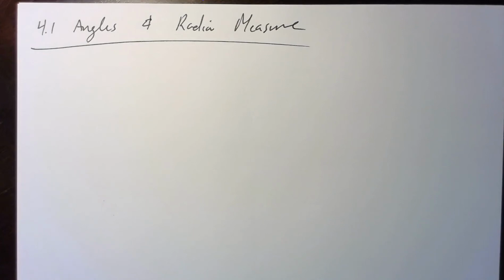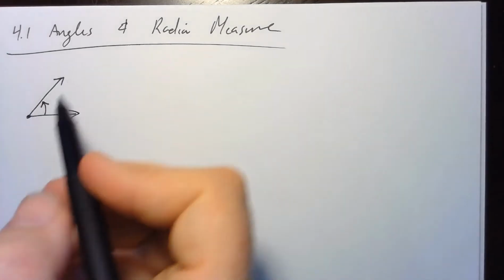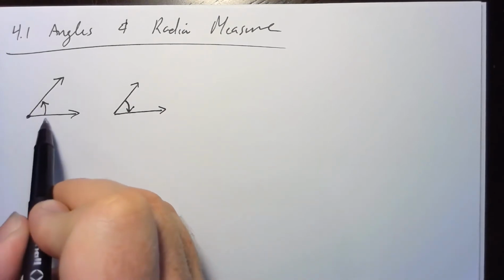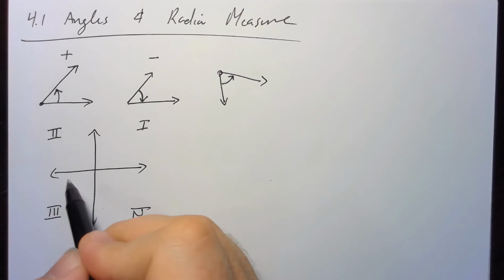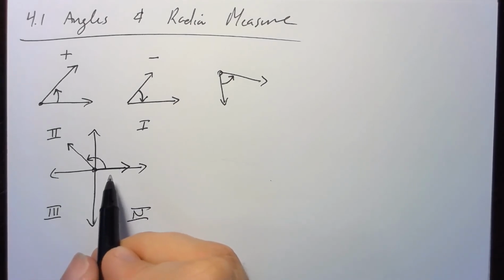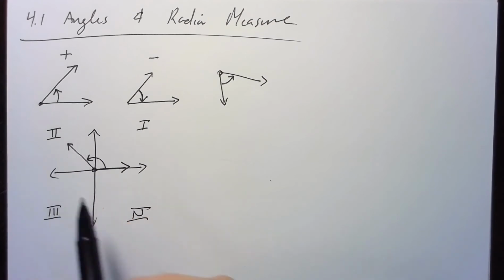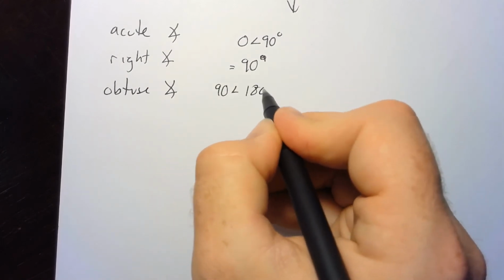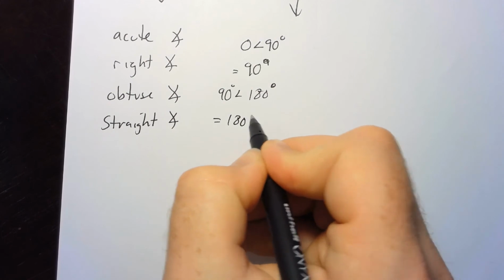4.1 V1 Basic Angle Definitions